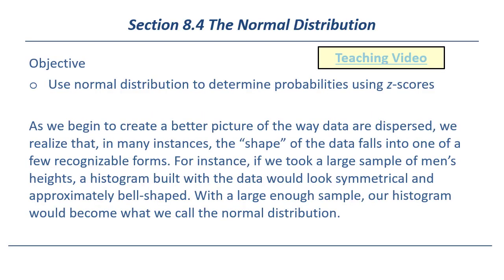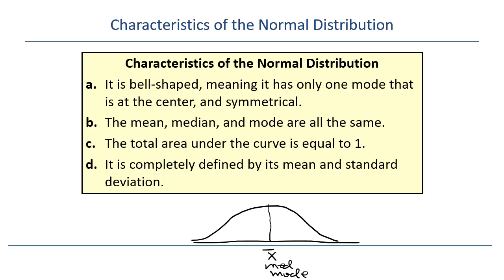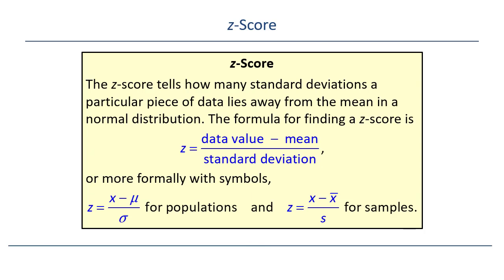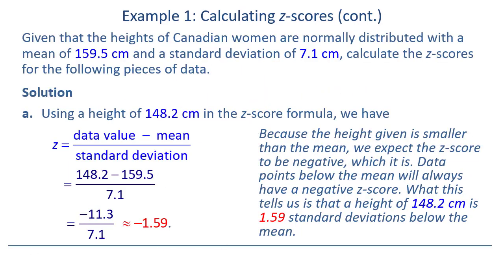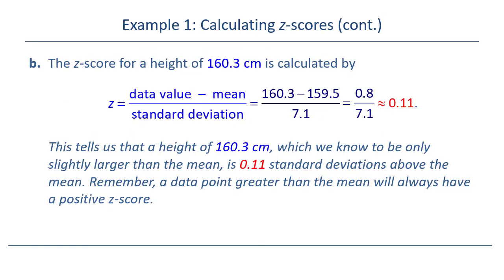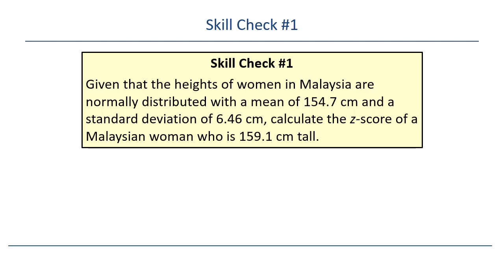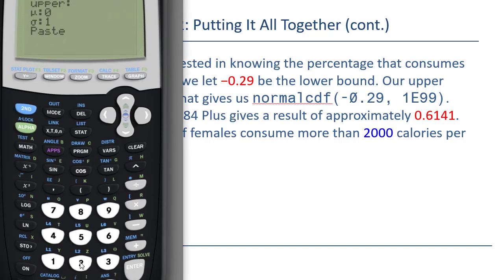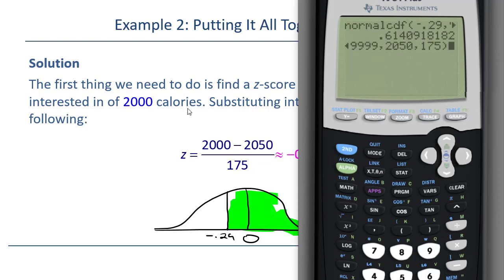The Normal Distribution